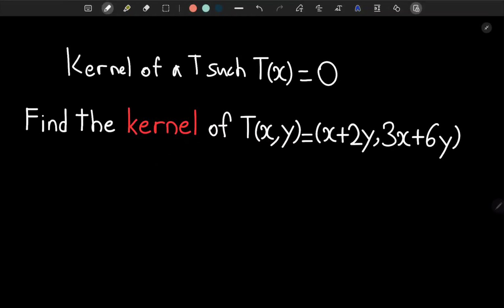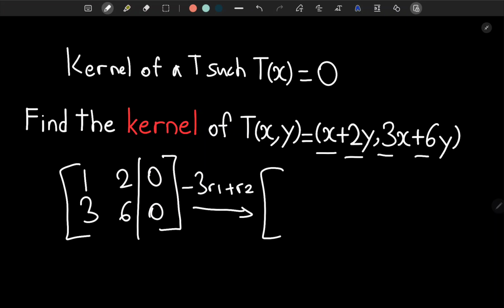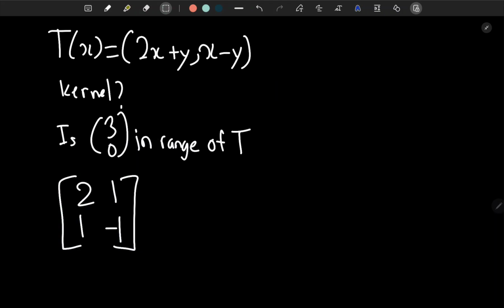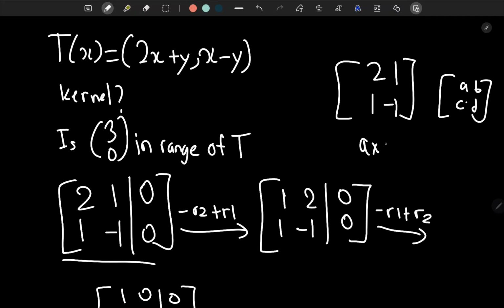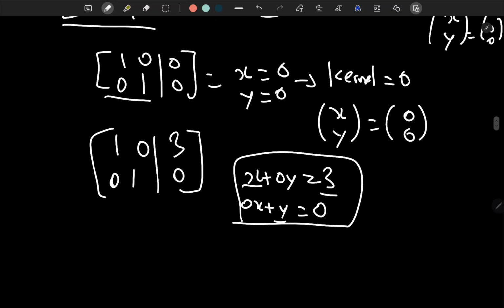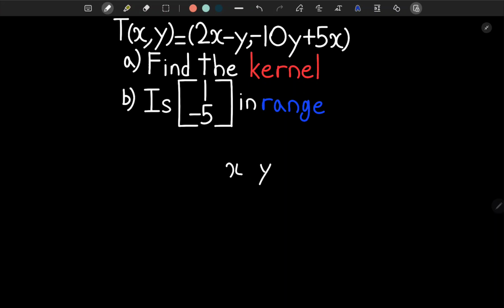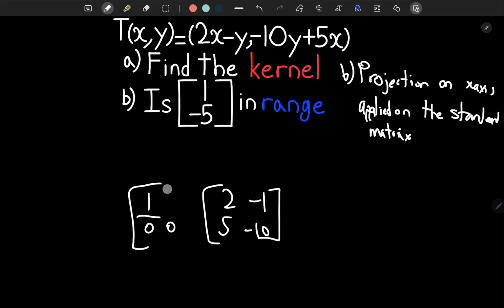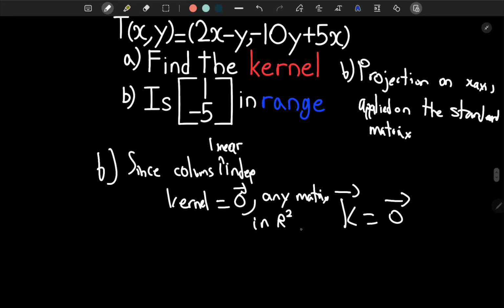Kernel & Range of a Linear Transformation | Linear Algebra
00:00 Introduction
3:37 Question 1
10:11 Question 2